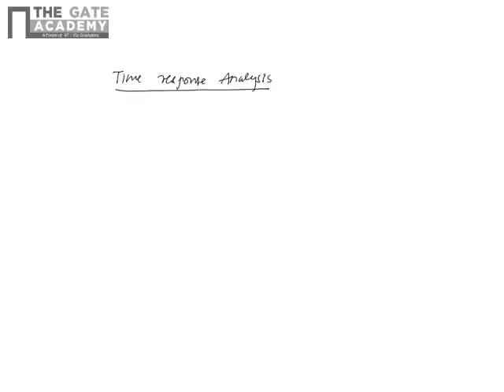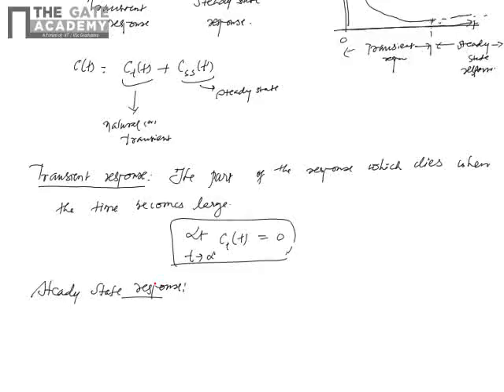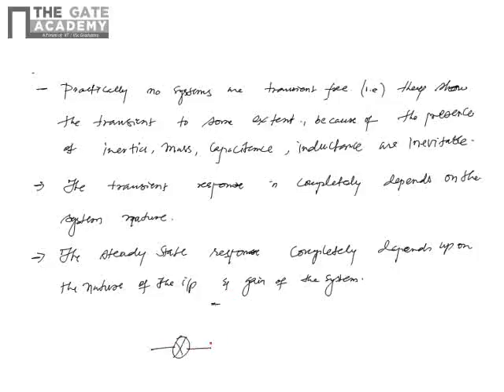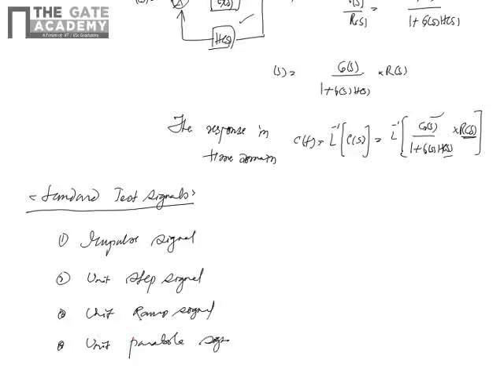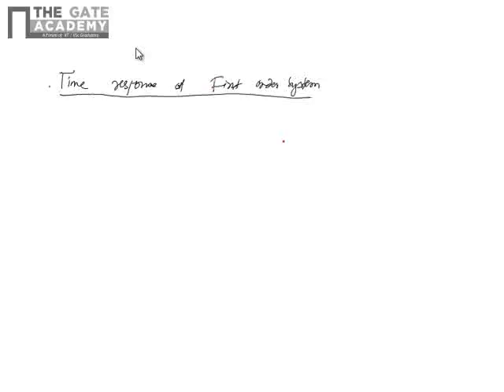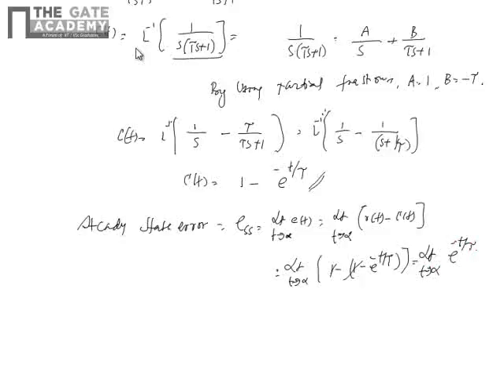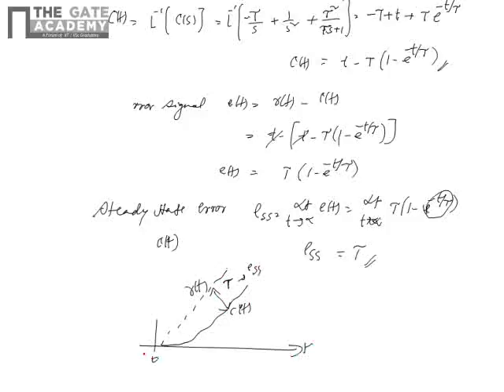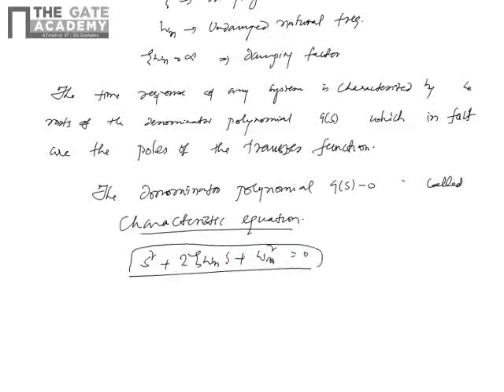2 Time Response Analysis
2  Time Response Analysis